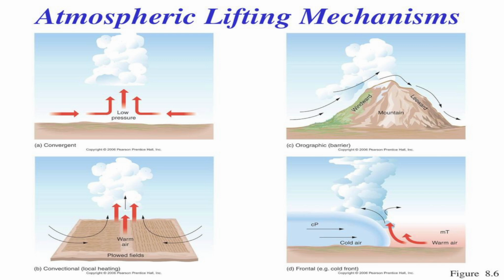Part 3 of a 4 Part Series of Ingredients for Thunderstorms